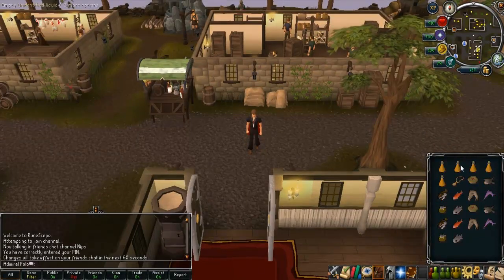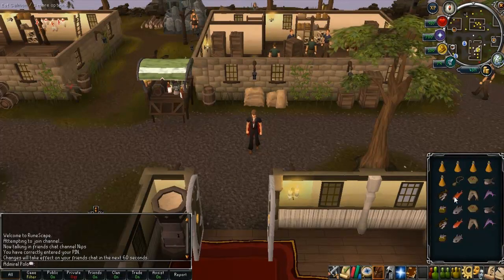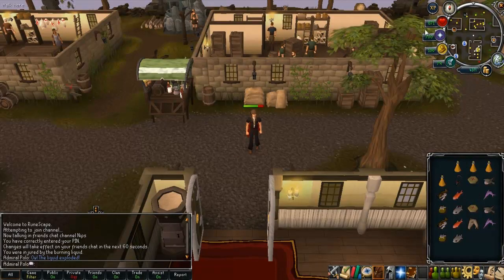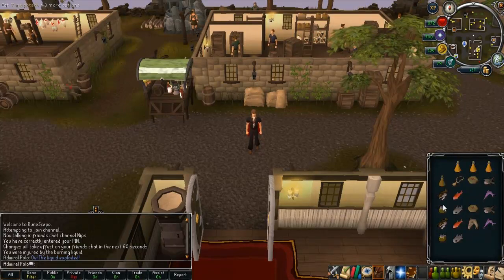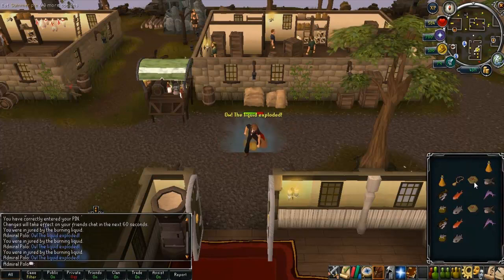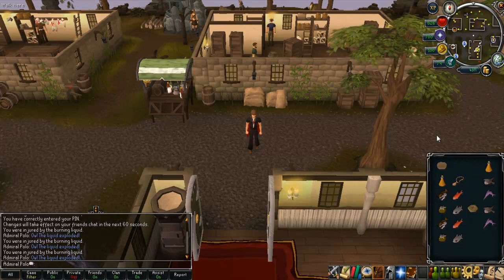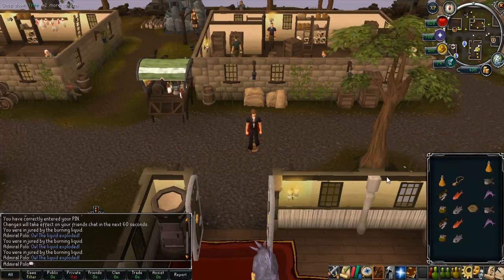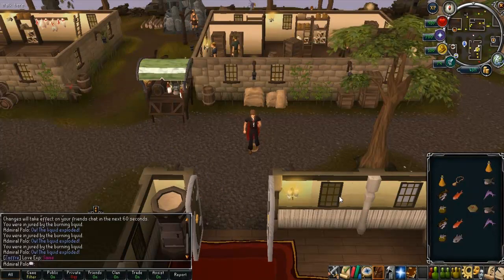Expensive Spices Review - RuneScape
Thumb me!